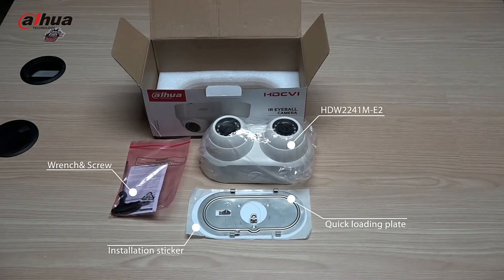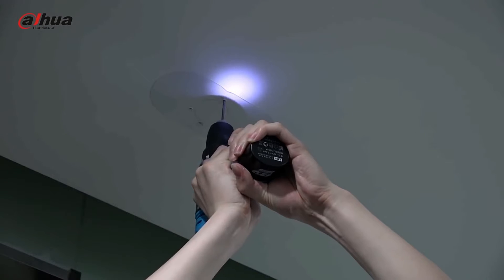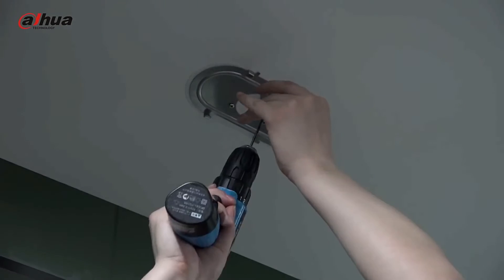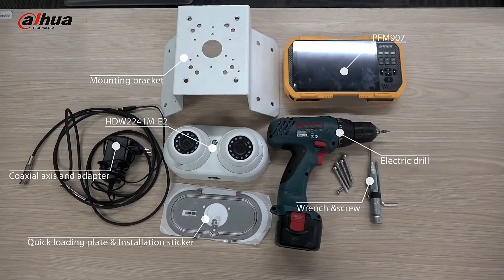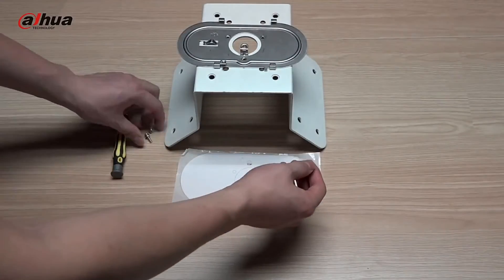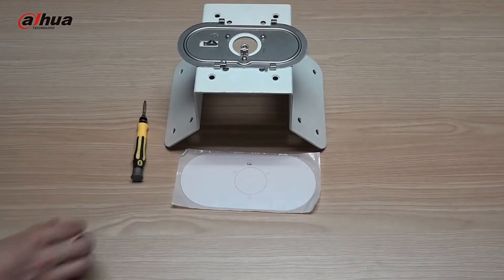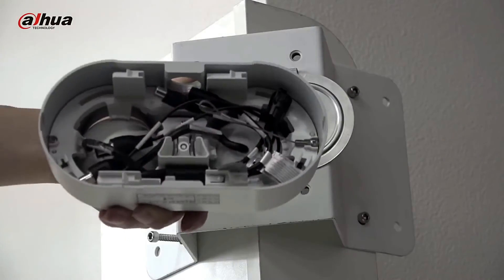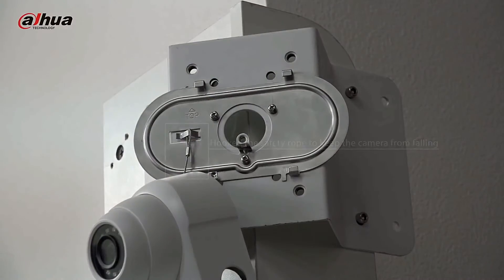Dahua Dual Lens Camera - How To Install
Dahua Dual Lens Camera - How To Install or Setup